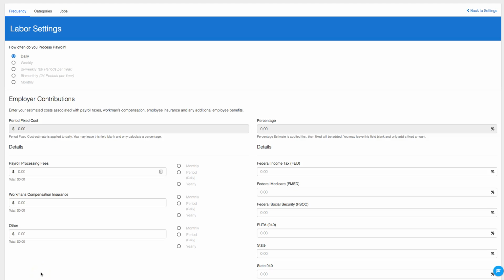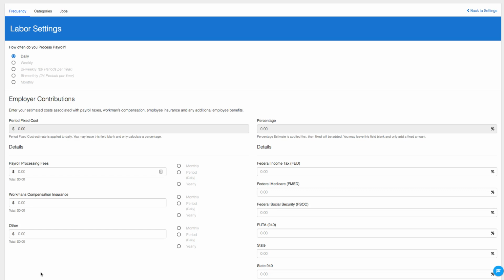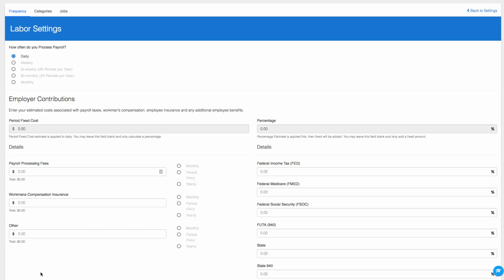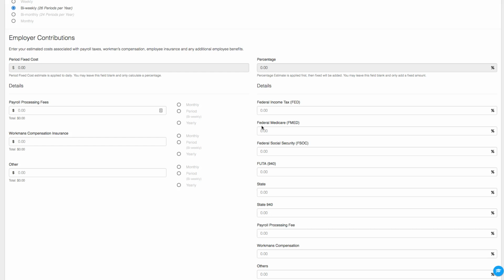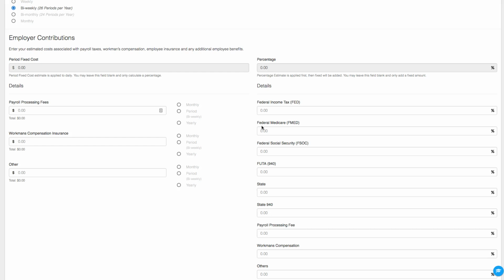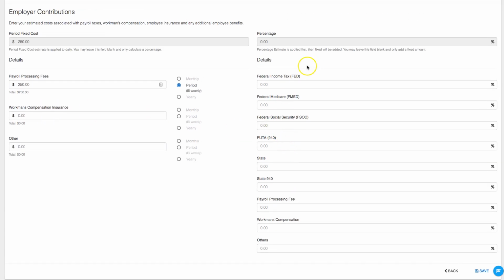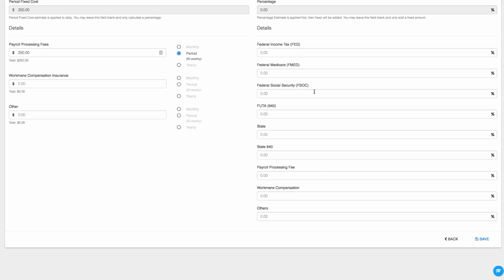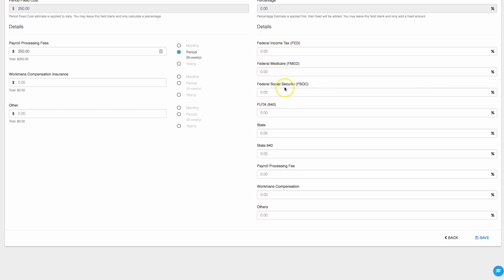clickBACON Wizard - 08 - Labor Settings